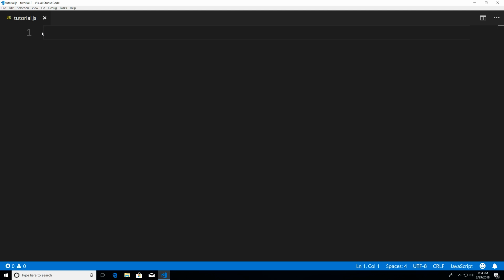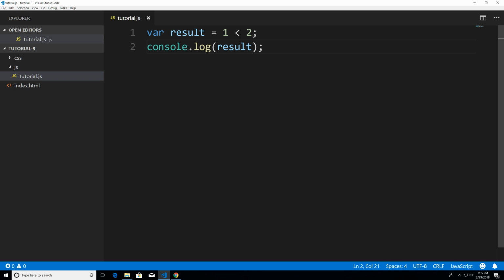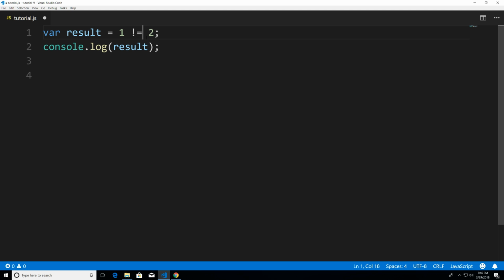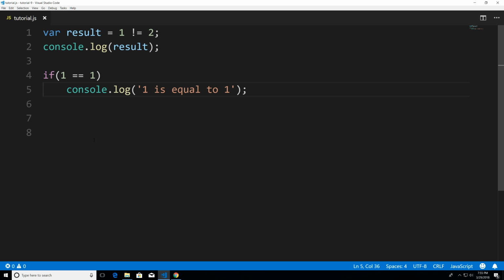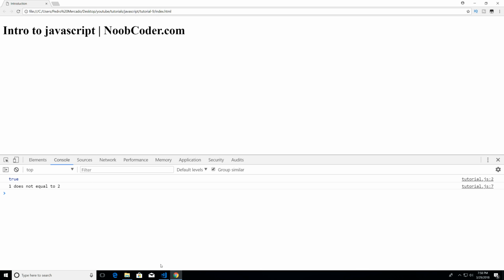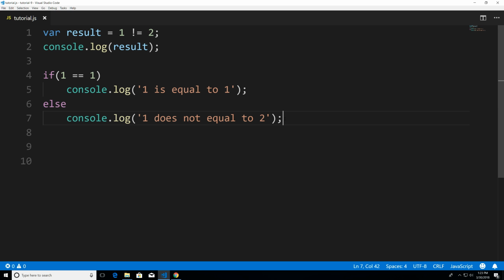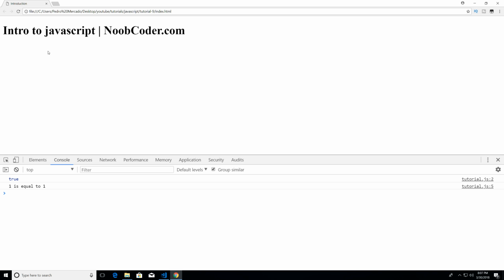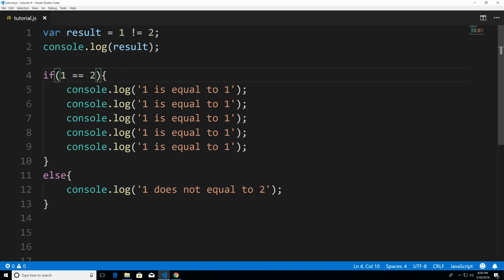Intro to If/Else statements(conditional statements), comparison operators Javascript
Learn how to use conditional statements in JavaScript. Learn about the various comparison operators such as the less than operator, greater than operator, less than equals to, greater than equals to, equals to operator as well as the not equals to operator.